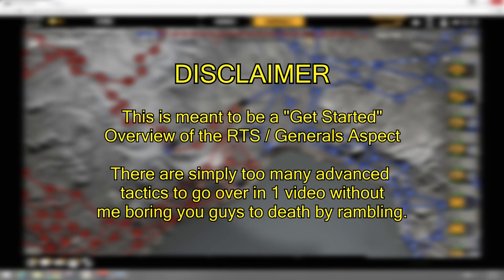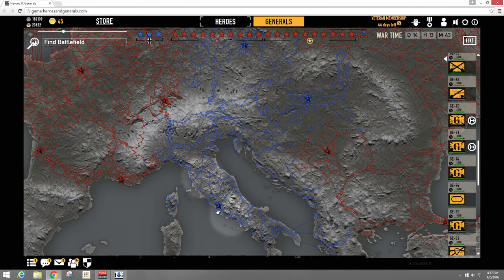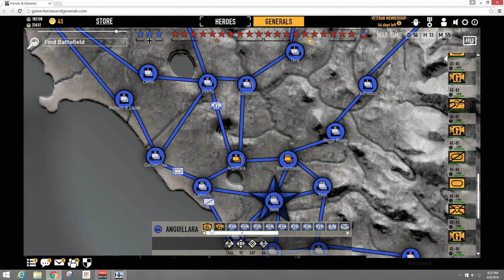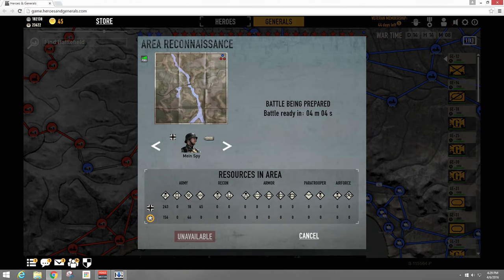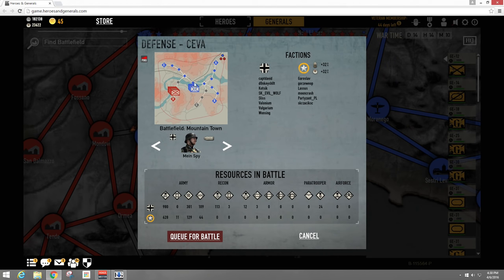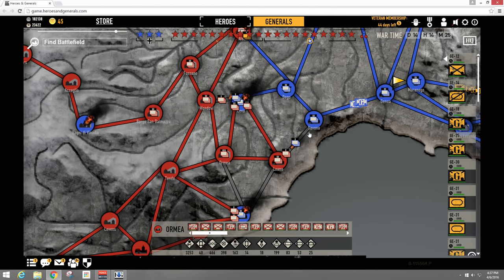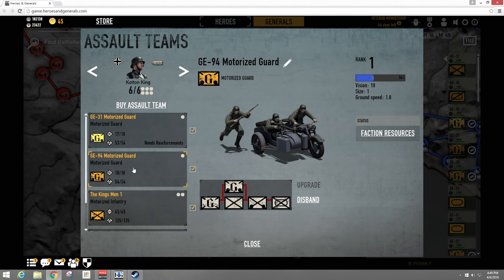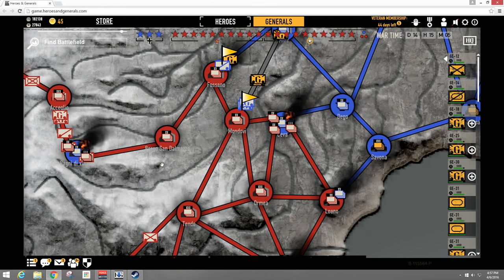RTS Officer / General Basics - Heroes & Generals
A Simple guide to help get you started with your Assault Teams and aiding the War effort. Commanding AT's can yield your characters massive experience gains leveling them up quickly to make more money! Hope you guys Enjoy!

"Ice Flow" , "Grip Hop" , "Exciting Trailer" , "Psychedelic Crater"